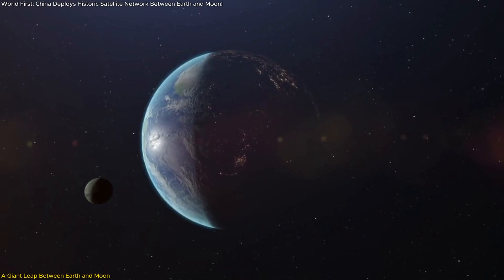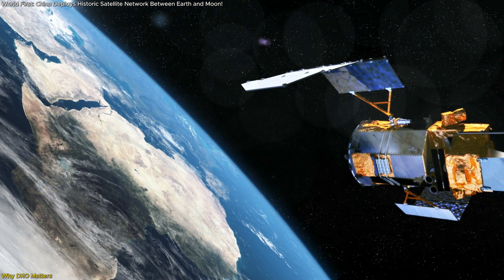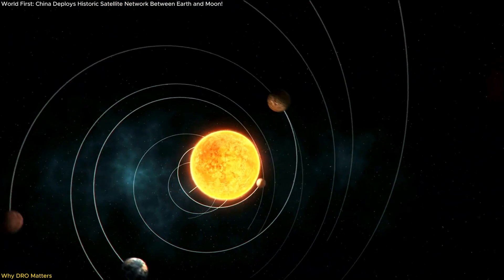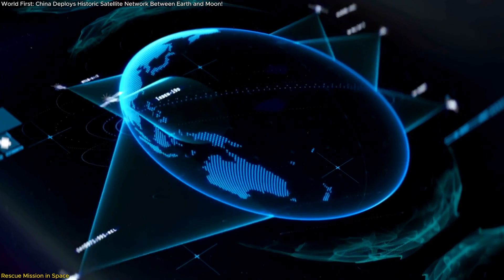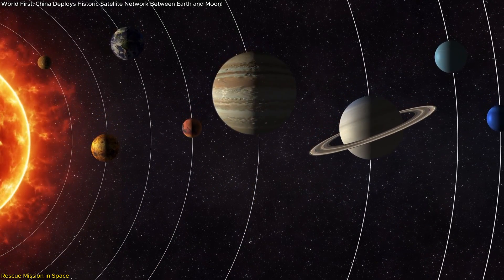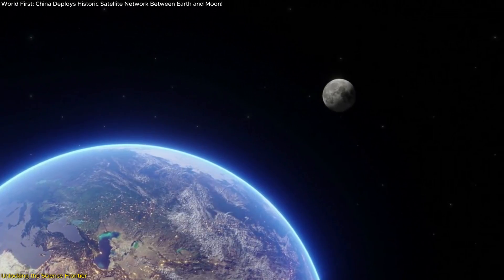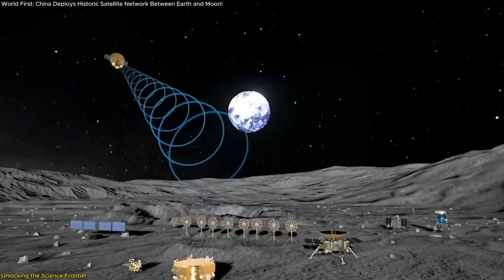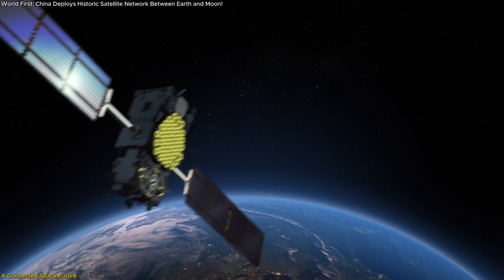World First: China Deploys Historic Satellite Network Between Earth and Moon!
China has just made space history—again. In a groundbreaking mission, China has launched and established the world’s first three-satellite constellation in the Earth-Moon region, using the rare and highly stable Distant Retrograde Orbit (DRO). After a rocket malfunction, two satellites were miraculously rescued through precision orbital maneuvers and now operate seamlessly alongside a third satellite in near-Earth orbit. This constellation opens up new possibilities for deep-space navigation, autonomous communication, and future lunar missions. It’s not just a milestone—it’s a launchpad for the next era of space exploration. In this video, we explore what DRO is, how China pulled this off, and what this means for the future of cislunar infrastructure, scientific research, and global space competition.